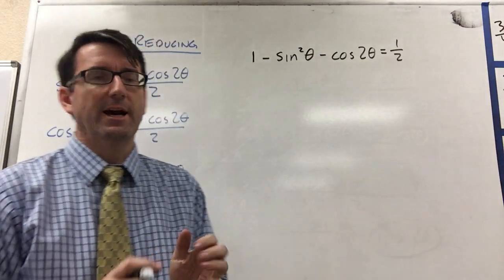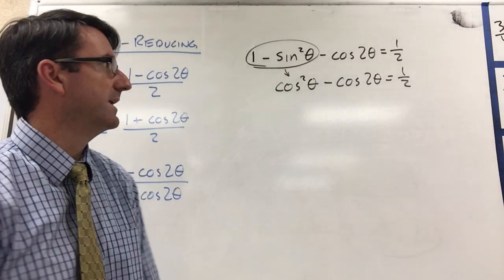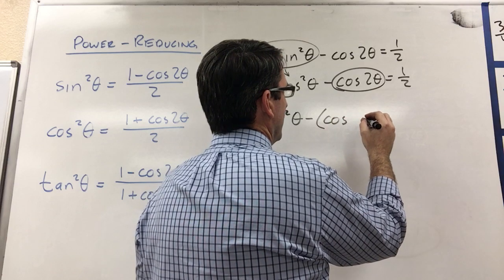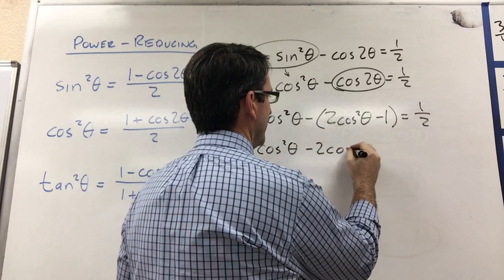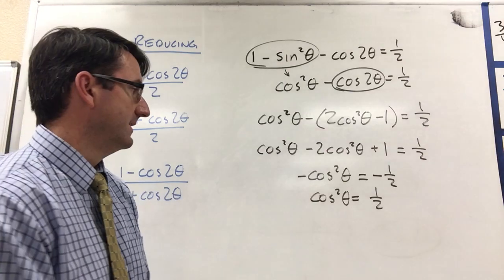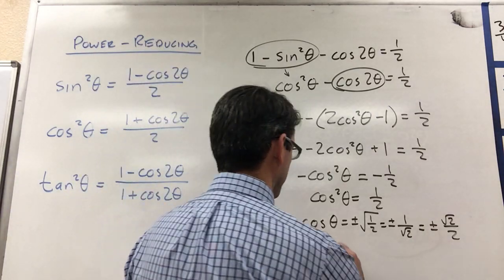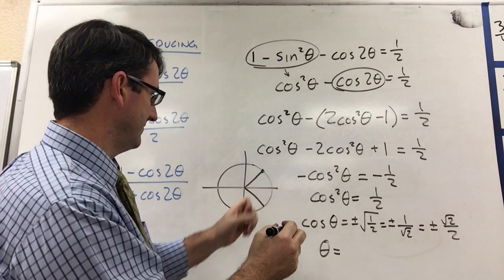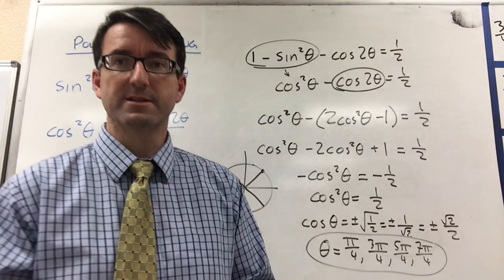Precalculus Chapter 5 Review, Problem 19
1-sin^2(x)-cos(2x)=1/2